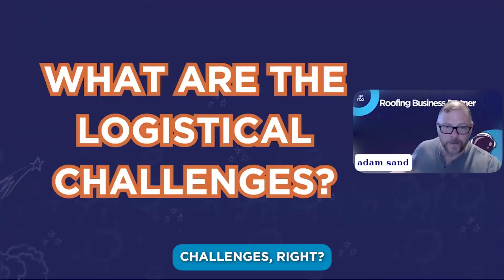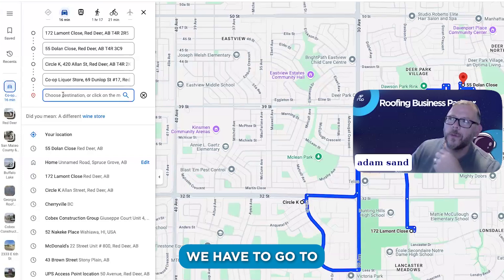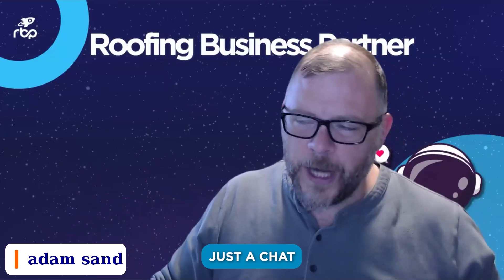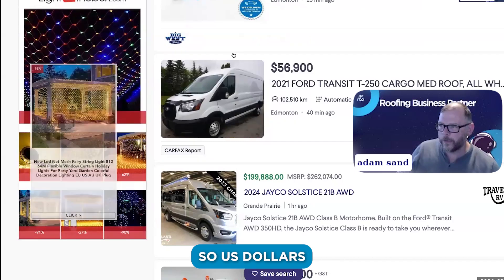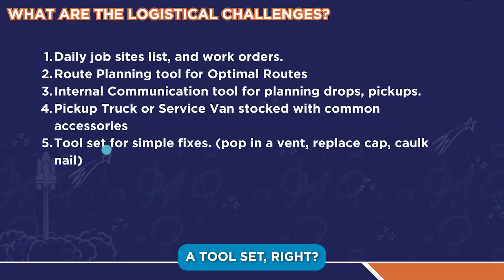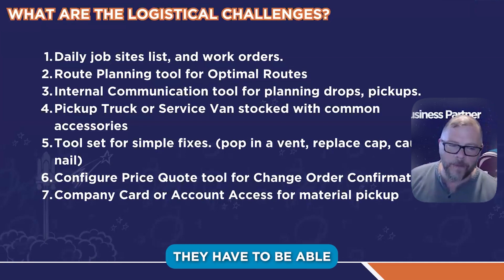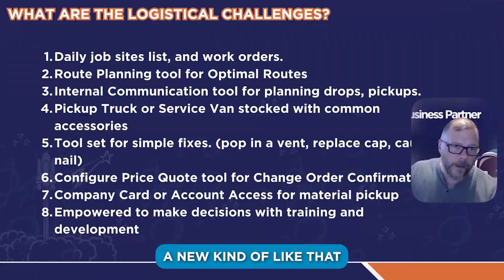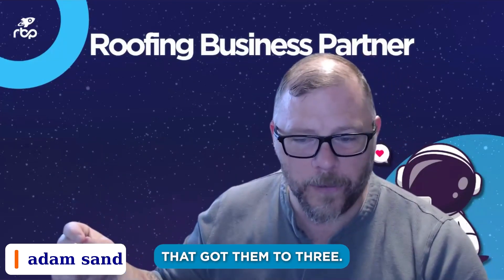Field Manager Logistics: Daily Tools, Trucks, and Route Planning for Roofing Success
What does it take to effectively manage a field manager in the roofing industry?

In this video, we explore the logistical challenges and essential tools needed to set up a field manager for success. From managing daily job site lists and work orders to route planning with Google Maps and using communication tools like Arrivy, we break down the key components that streamline a field manager's workflow.

We’ll also discuss the types of trucks (pickup or service van) that work best, along with the tools needed for simple fixes on-site. For handling change orders, we cover the benefits of providing Configure Price Quote (CPQ) tool access. Additionally, we explain why company credit cards or accounts are crucial for efficient material pickups. Finally, empowering field managers with decision-making authority—especially regarding team management, training, and site supervisor hiring—can dramatically improve your field operations.

Watch to learn everything you need to know to set up a field manager for success and check out our linked video on production handoffs for even more insights!